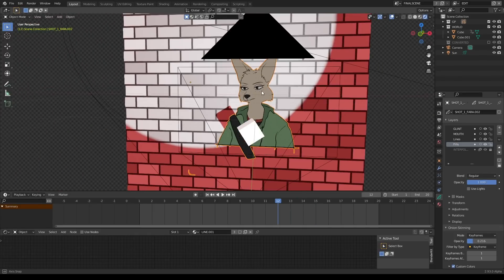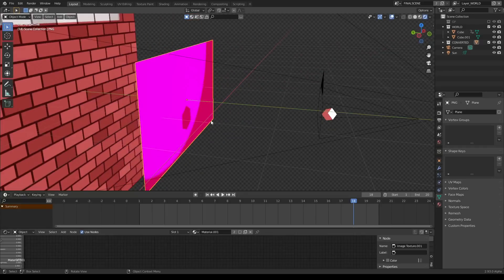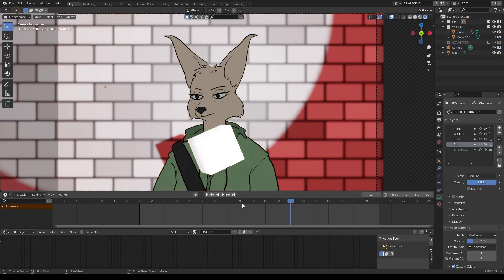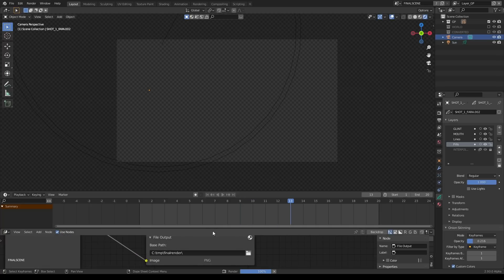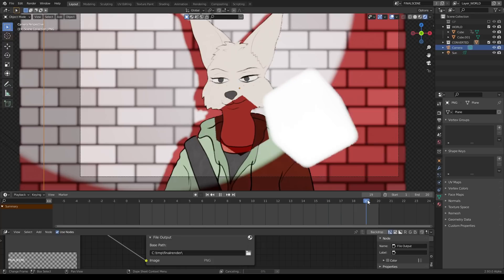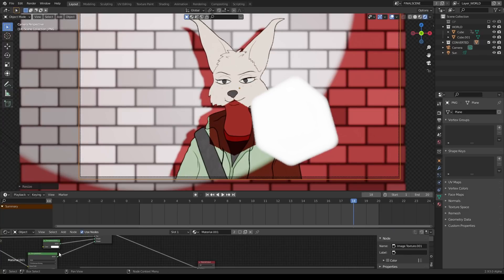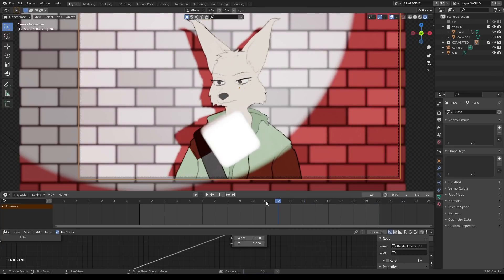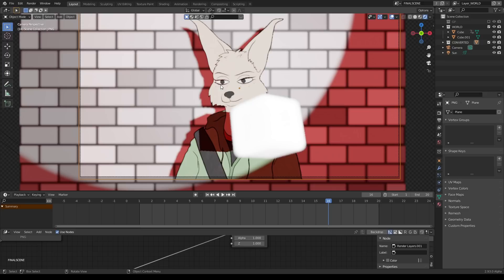Workaround for shadows and Depth-Of-Field with Grease Pencil objects in 2.93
My .blend file:  (GET LATEST VERSION OF 2.93)

Rendering this will create a directory called c:\tmp\finalrender , render the raw GP frames, bring them into the actual scene as a textured image PNG sequence, and render those out as the final frames as well, all with one use of CTRL-F12.